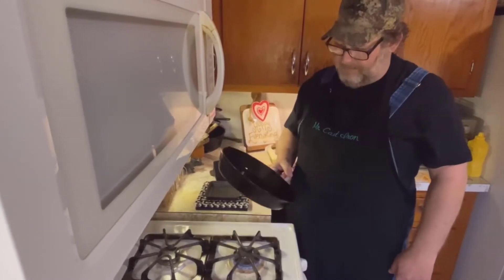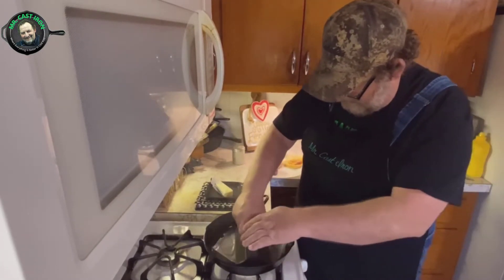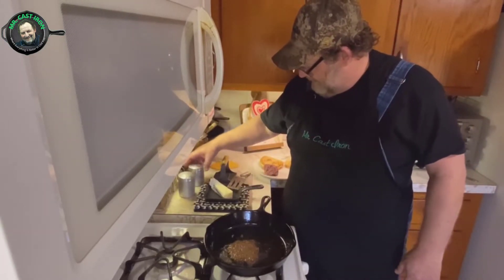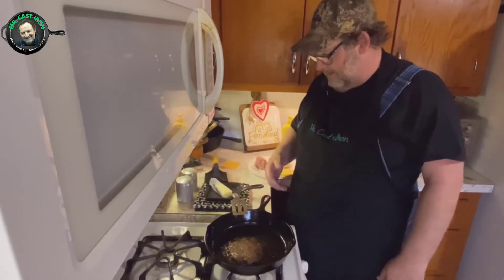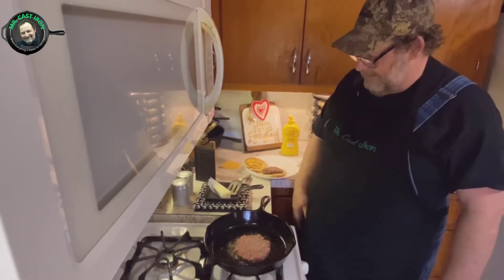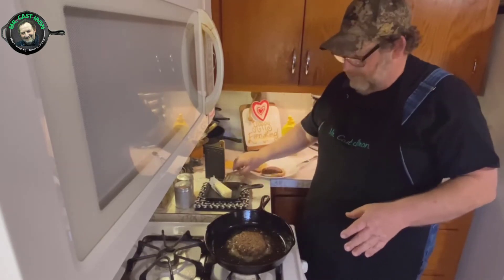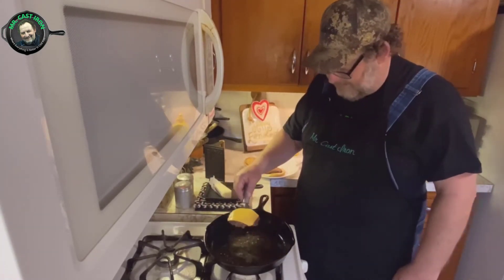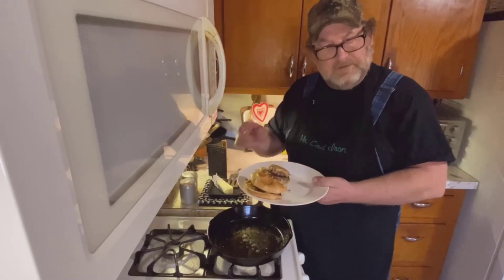A Simple Cast Iron Burger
In this video, Mr. Cast iron shares some secrets about cooking a burger in cast iron. Cast iron is great for cooking a good juicy hamburger. So today, we will show you how to make the best burgers on the stove in my favorite pan to cook in, which is a Lodge cast iron skillet!